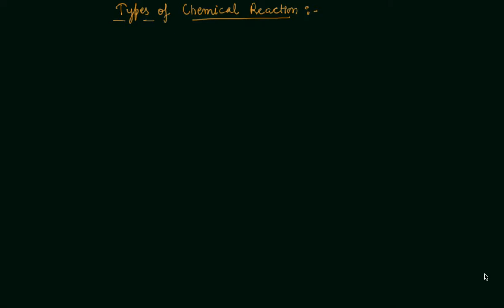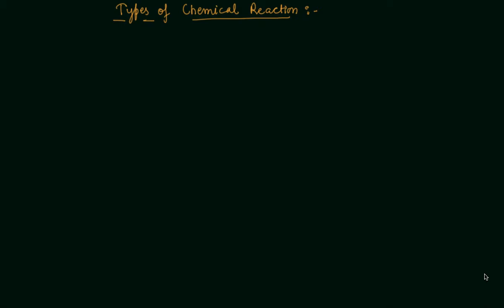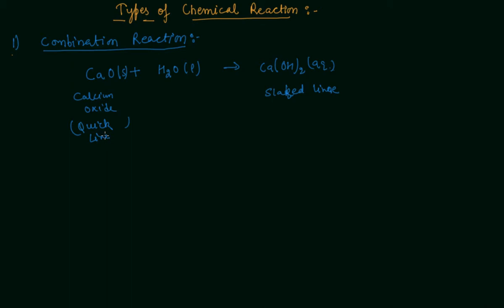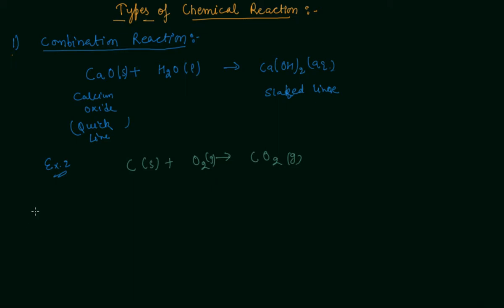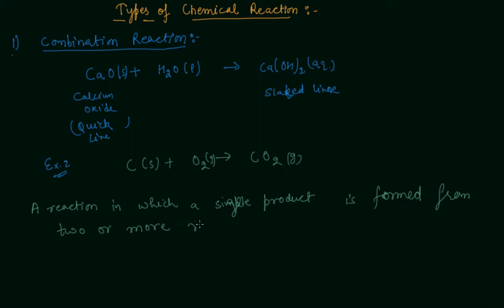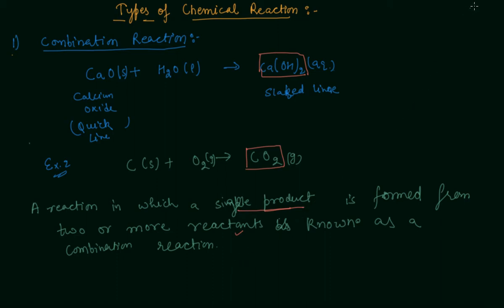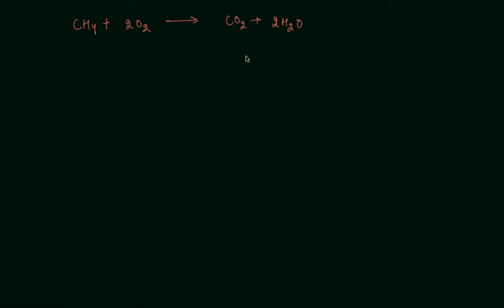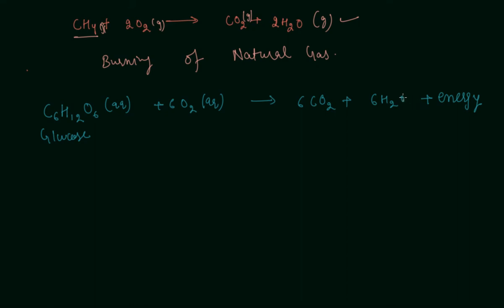Combination Reaction | Class 10 Chemistry Chemical Reactions and Equations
Combination Reaction | Class 10 Chemistry Chemical Reactions and Equations by Sumit Mehta